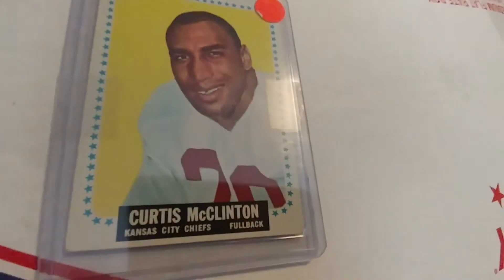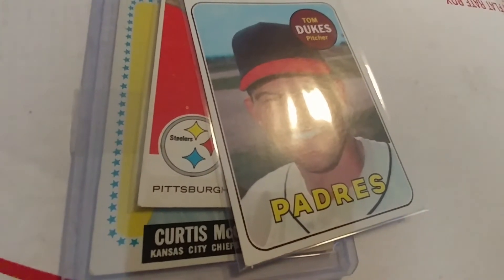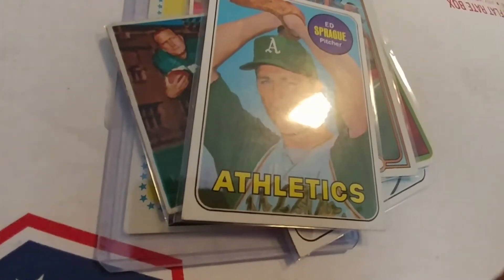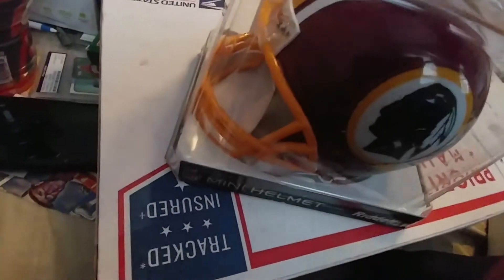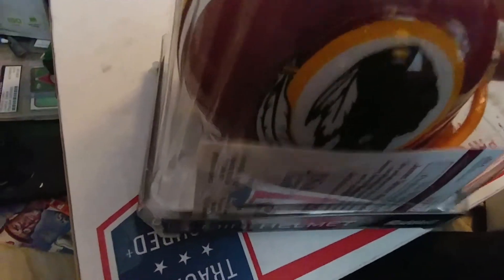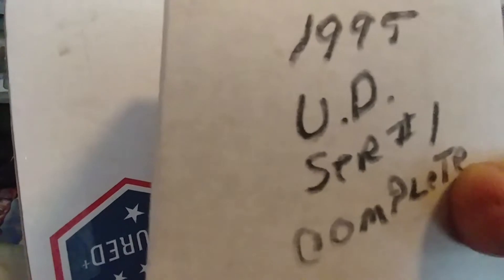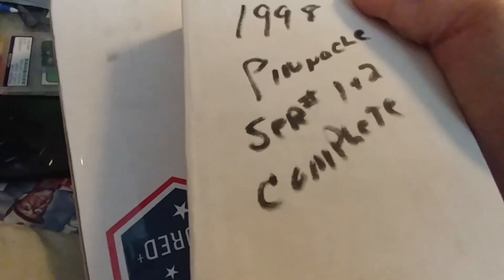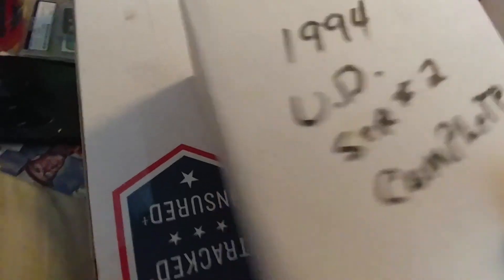Pepino Man inspired PT dos mailday